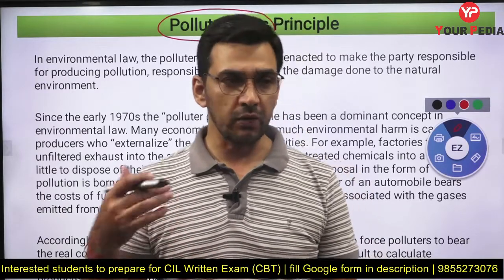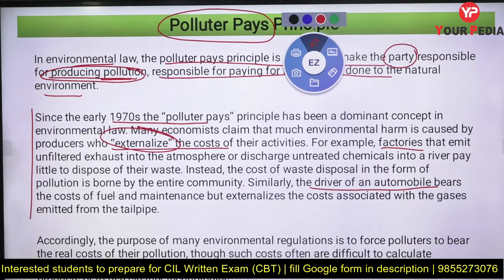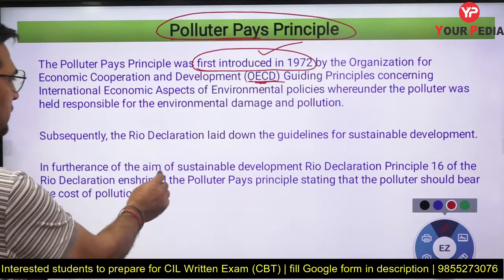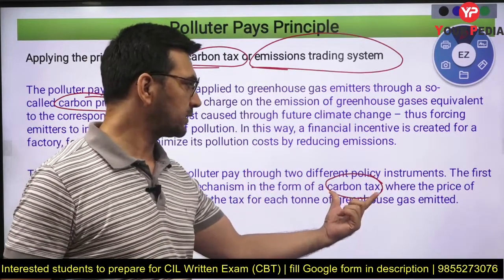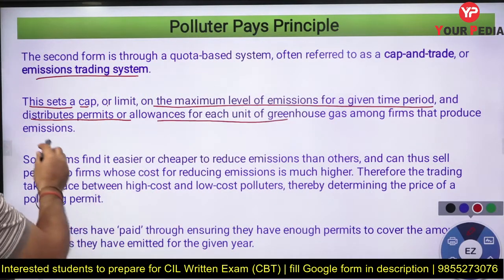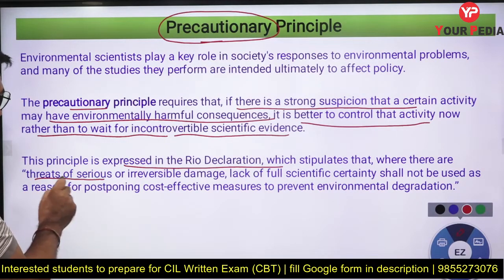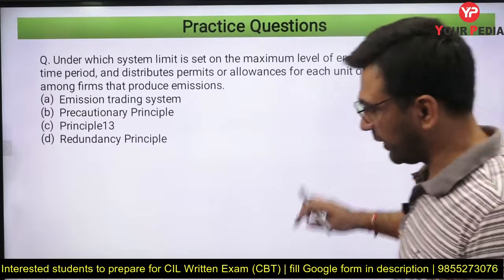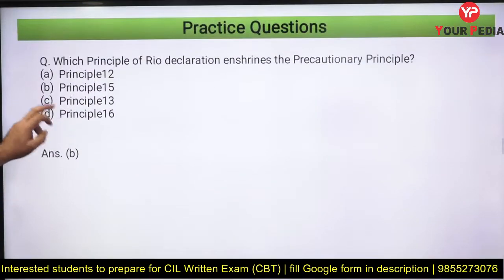Polluter Pays & Precautionary Principles | CIL Environment 2022 MT Written Exam preparation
Polluter Pays & Precautionary Principles | CIL Environment Exam preparation | MT Environment Written  exam syllabus & preparation | Who can apply for CIL Environment MT 2022 Exam | Eligibility & education qualification criteria. CIL Environment Module Launched | CIL Environment Management Trainee 2022 recruitment Exam. Detailed syllabus & strategy for CIL Environment Management Trainee 2022 recruitment Exam | Environment | Exam Details | CIL Recruitment 2022 | Management Trainees Notification 2022 | Coal India Limited Recruitment 2022 | CIL MT Vacancy 2022 | CIL Management Trainees Notification 2022 Out | Full Details

Interested candidates to prepare for CIL CBT 2022 Exam for various Disciplines, fill this google form